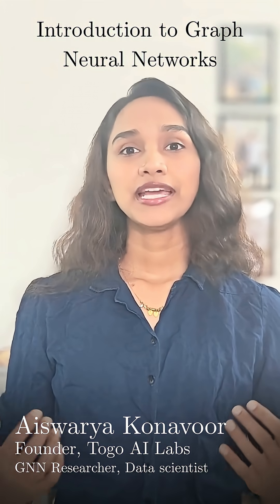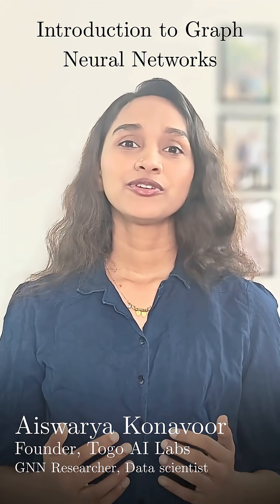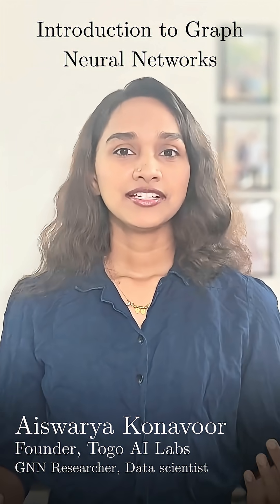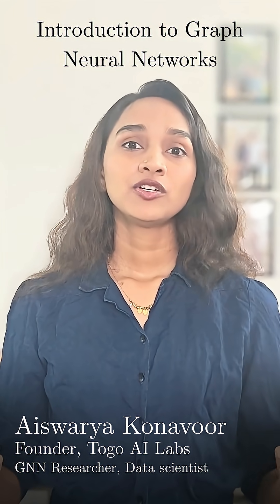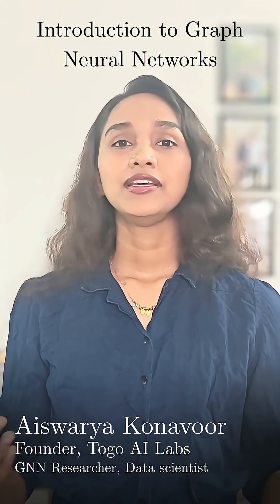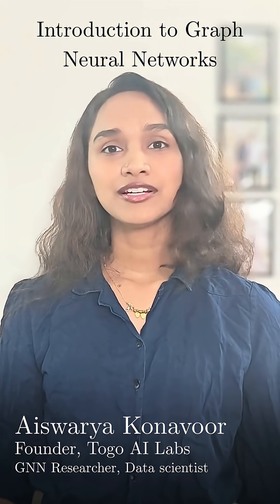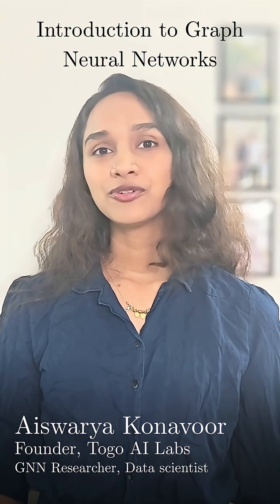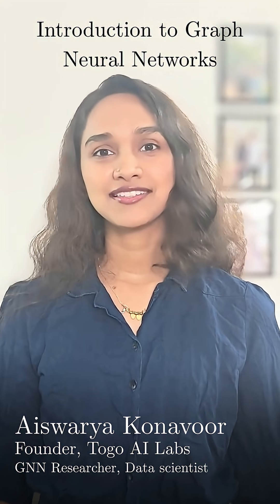Introduction to Graph Neural Networks (GNN)